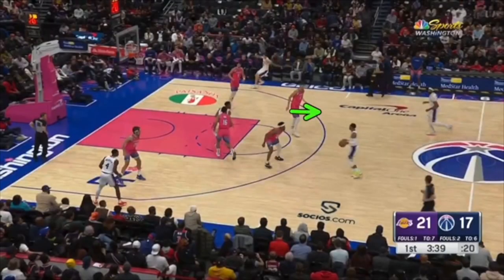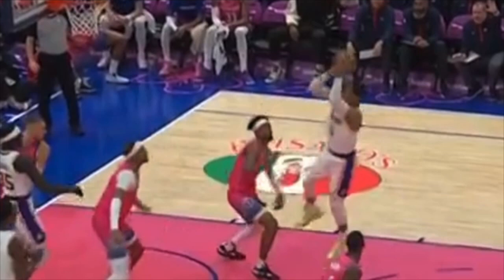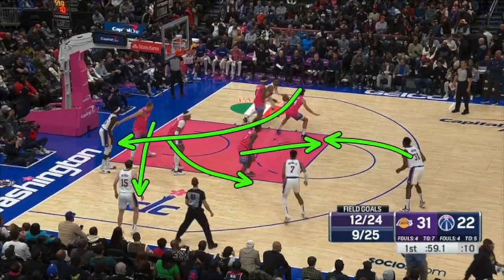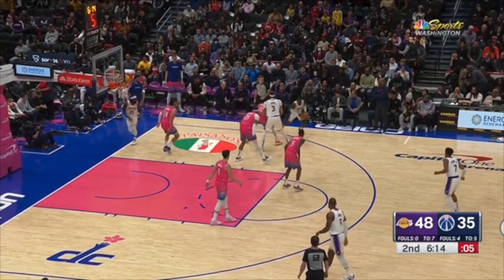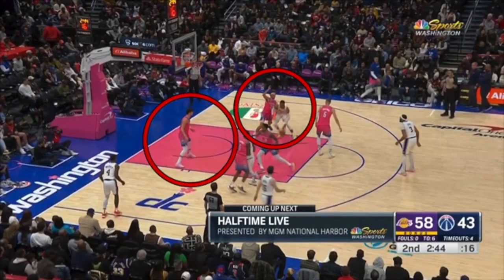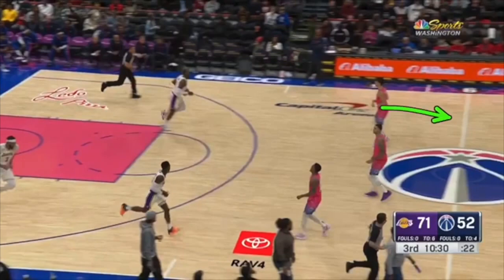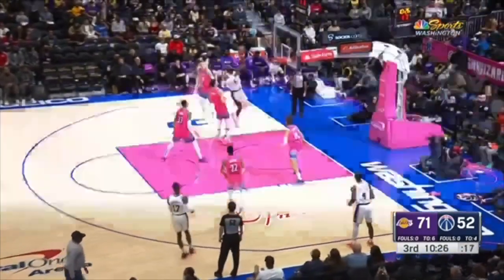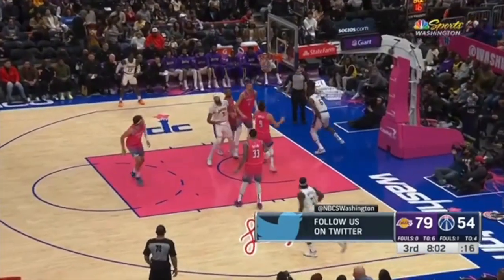Washington Wizards defensive mistakes vs. Los Angeles Lakers (12-4-22)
Los Angeles Lakers 130 - Washington Wizards 119